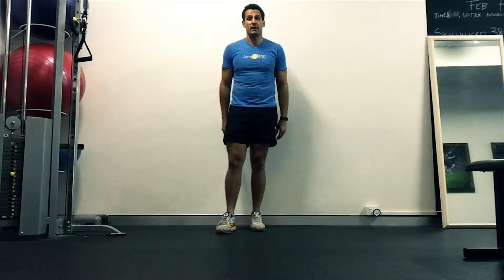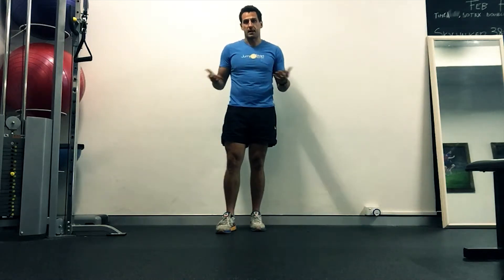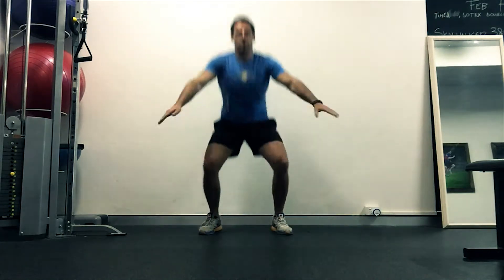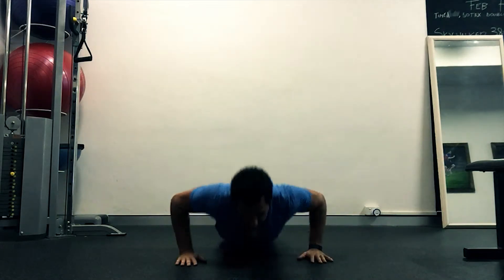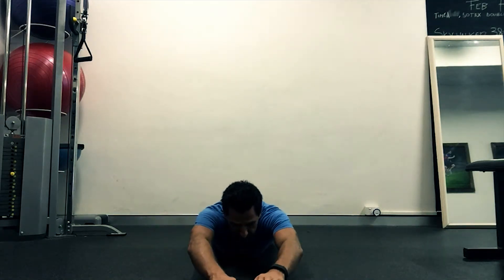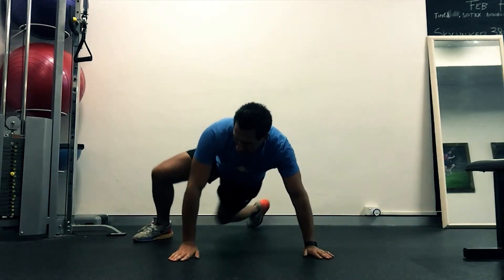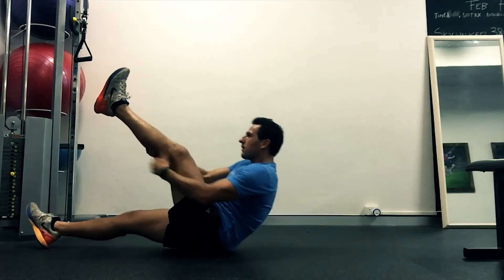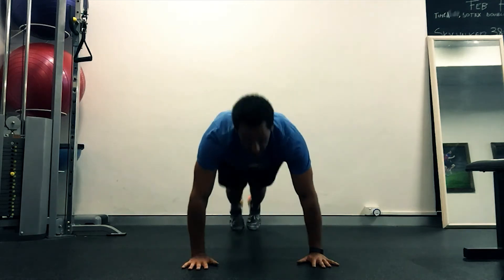radbod fitness, no equipment workout.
intermediate, workout.